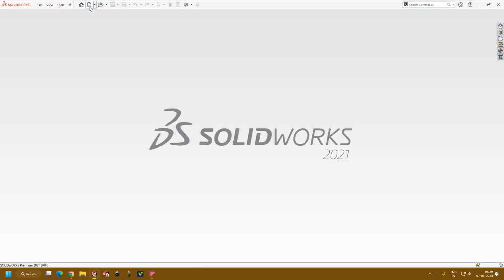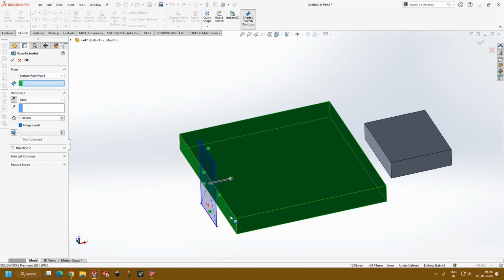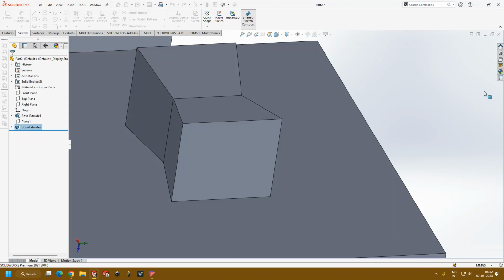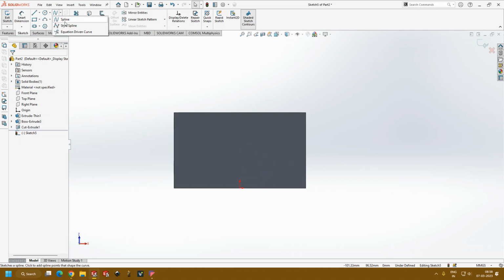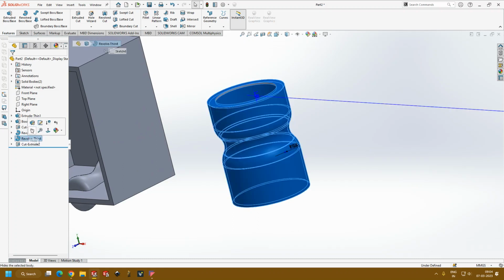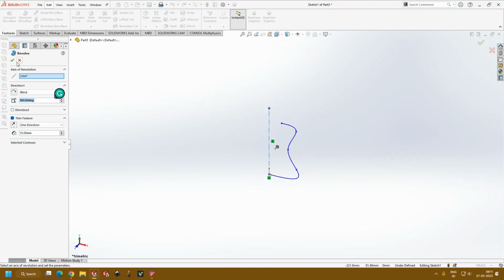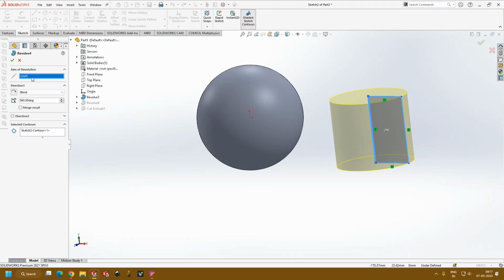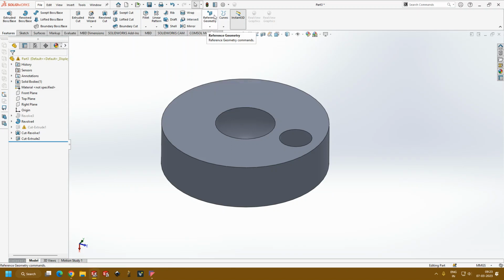Solidworks Lecture: 4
Fully deals with the Four important concepts
1. Extrude
2. Extrude Cut
3. Revolve and
4. Revolve Cut